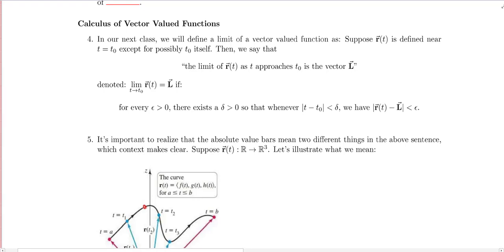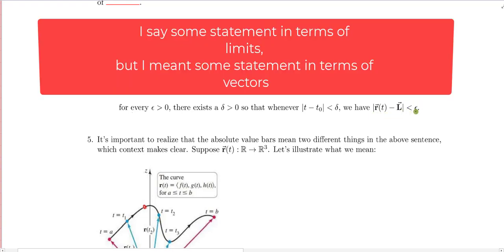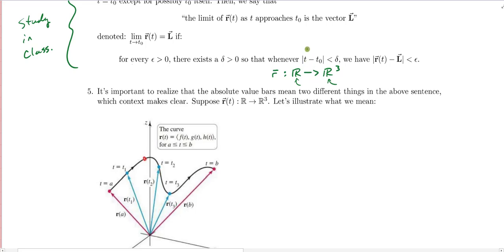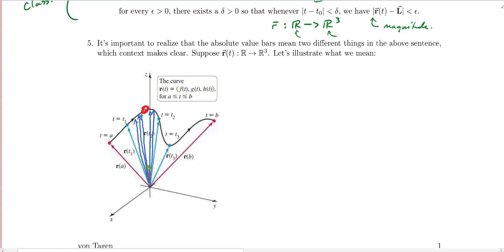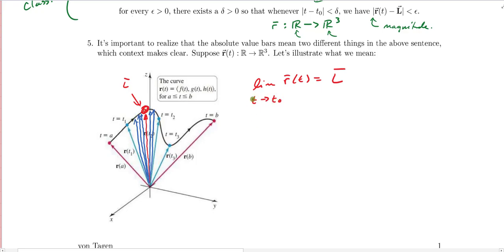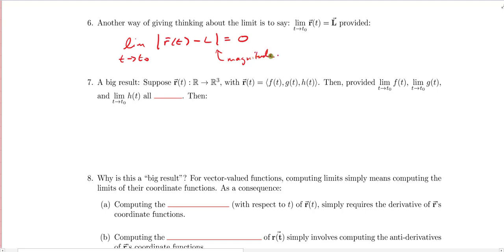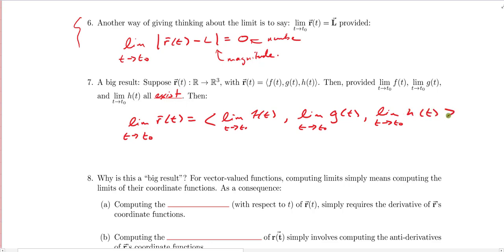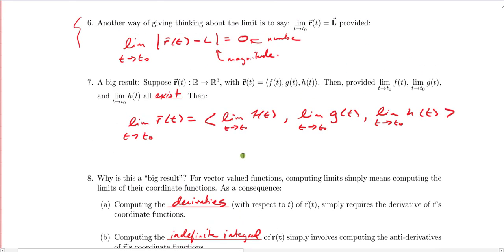Limits of Vector Valued Functions Intro